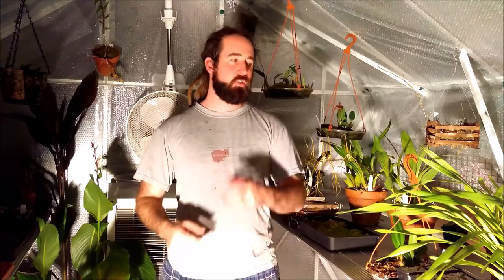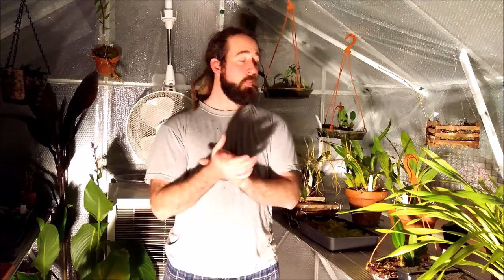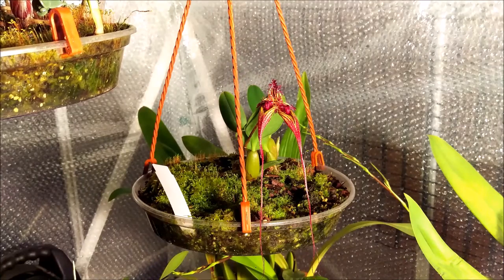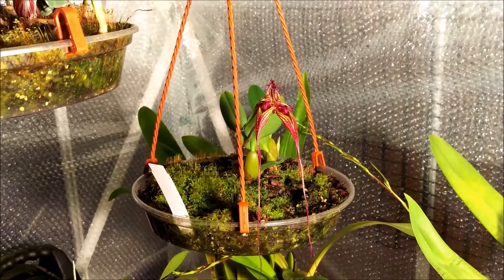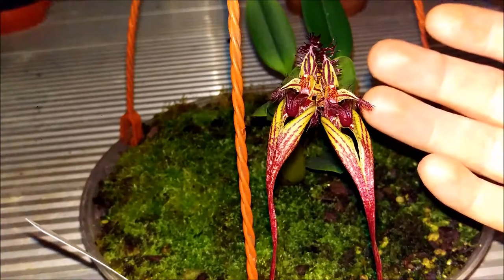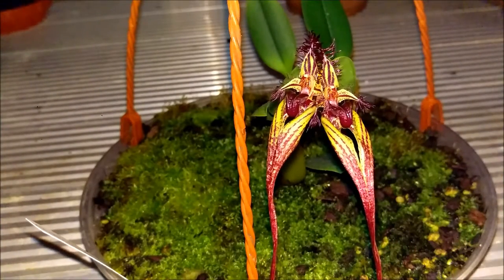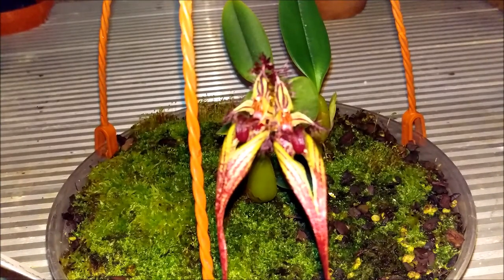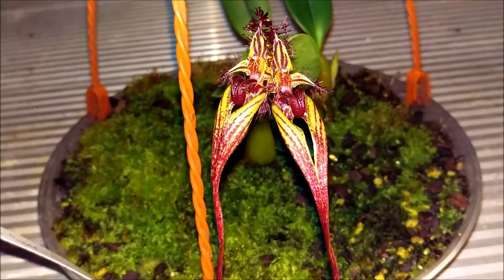Bulbophyllum fascinator in BLOOM....!!!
Finally, the Orchid bloom of the year is open. In this video, we take a quick look at Bulbophyllum fascinator with two open flowers.

Help support Oliver’s Greenhouse Patrons get access to VIP content and updates.